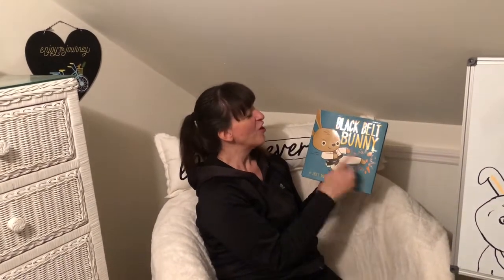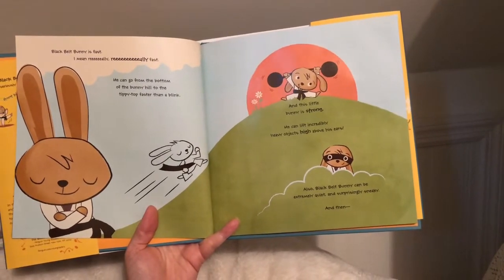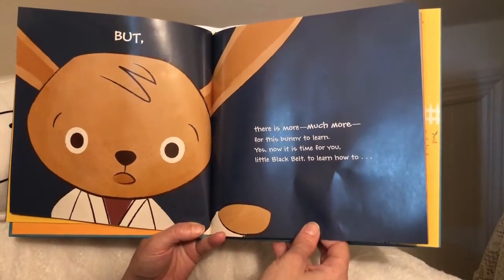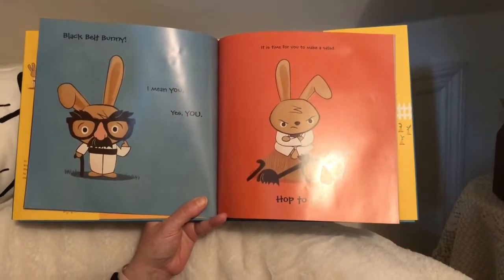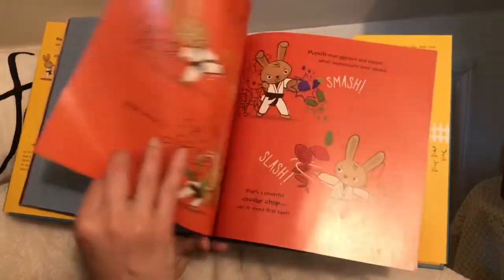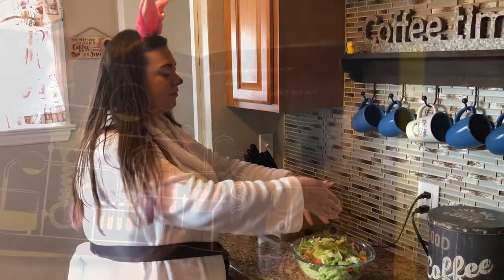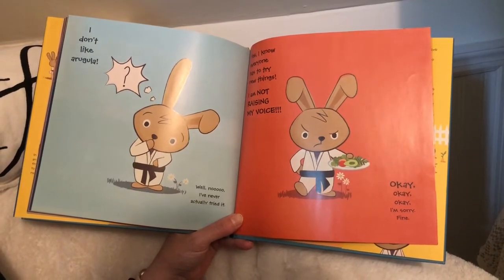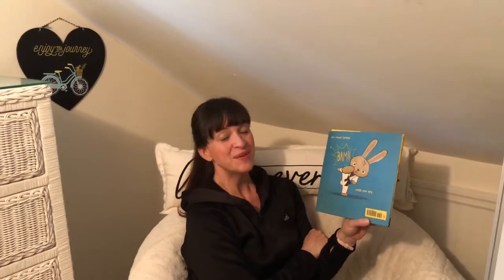Black Belt Bunny